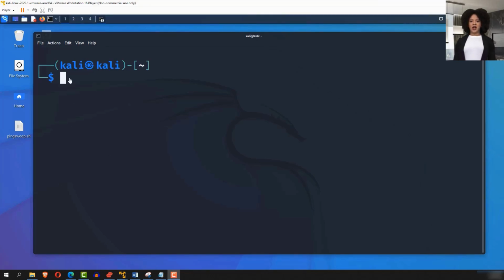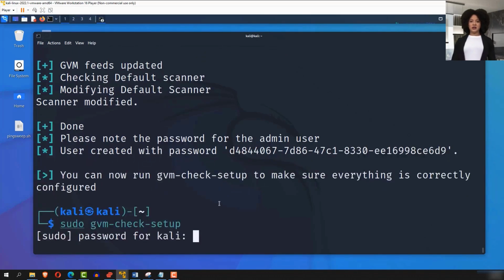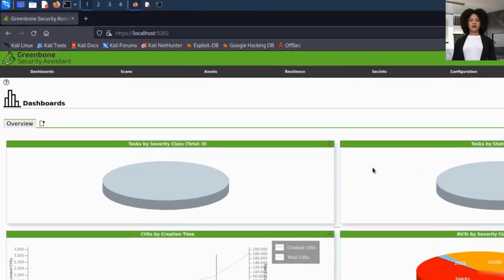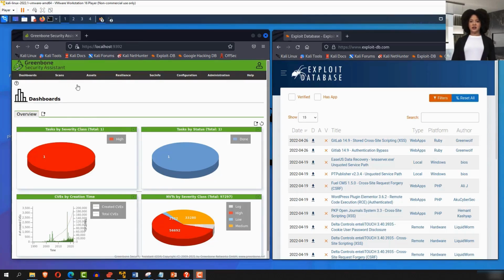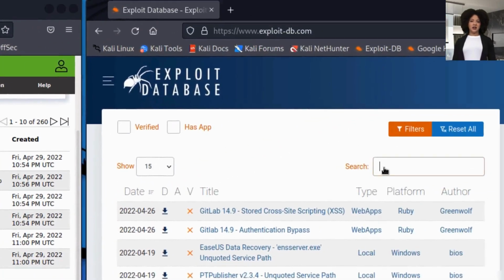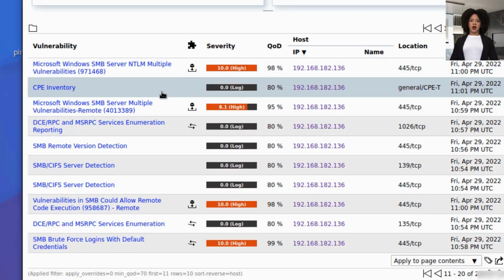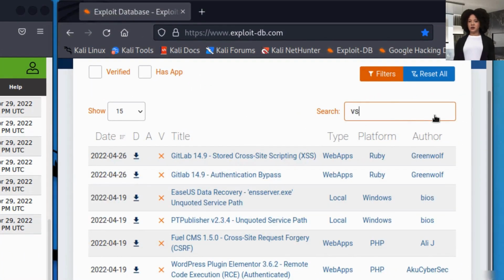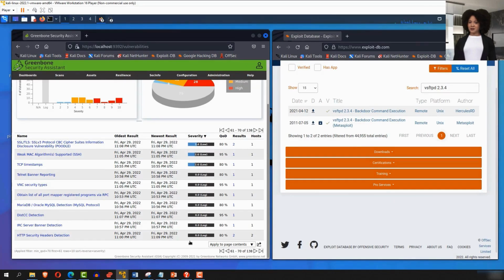Certified Ethical Hacker (CEH) v12 -Vulnerability Scanning with OpenVAS